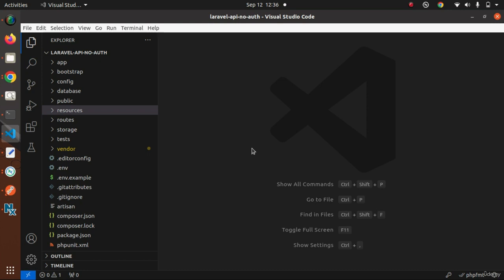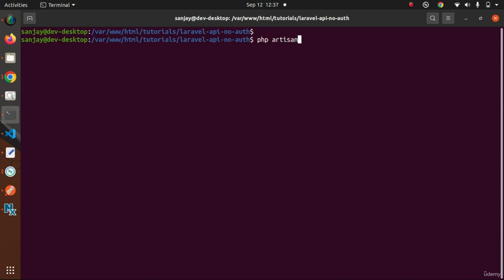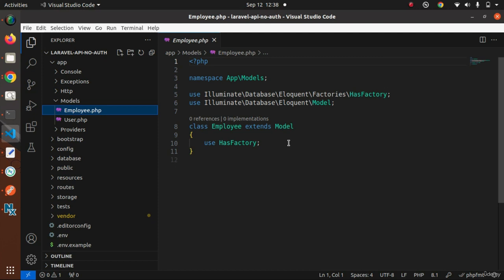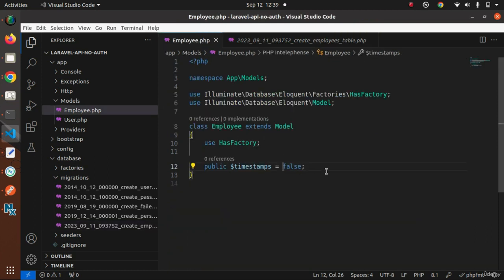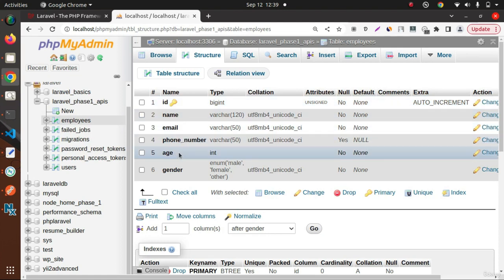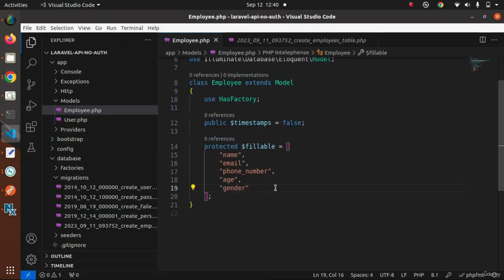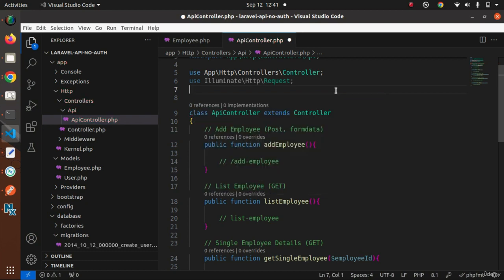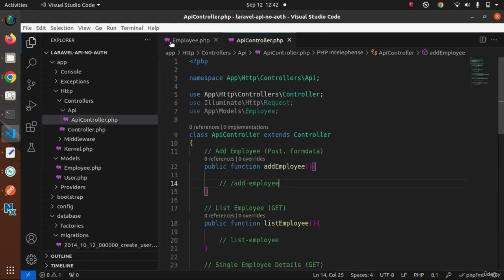12 API Model Settings ( 3 - APIs Development without Authentication)